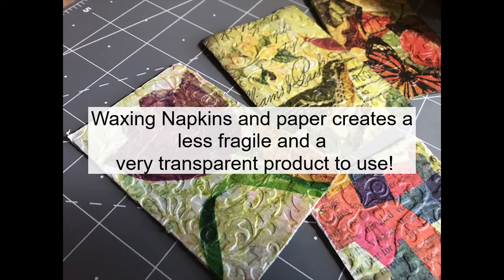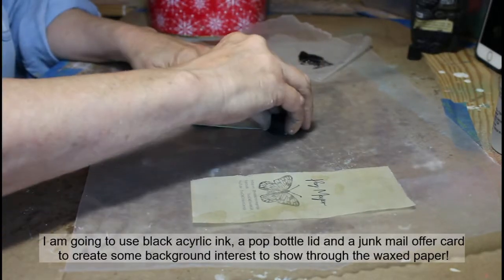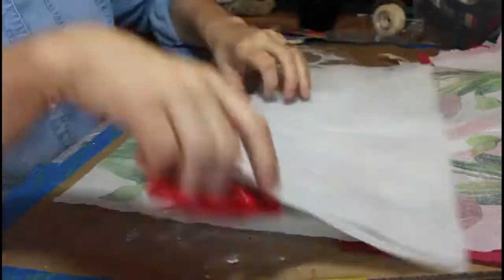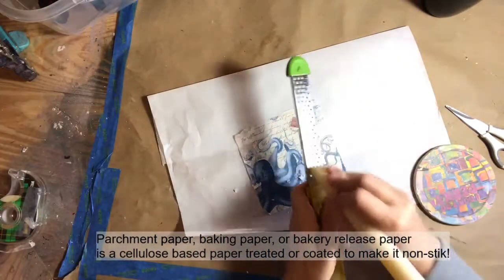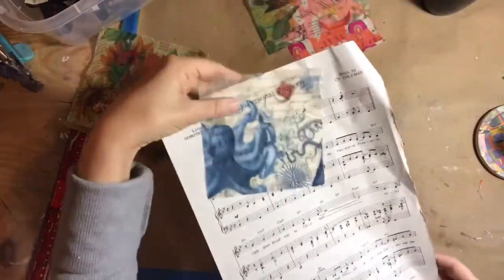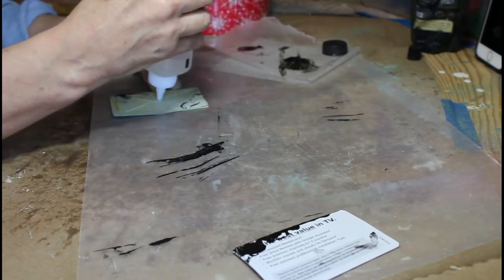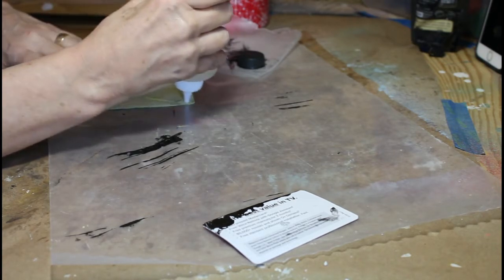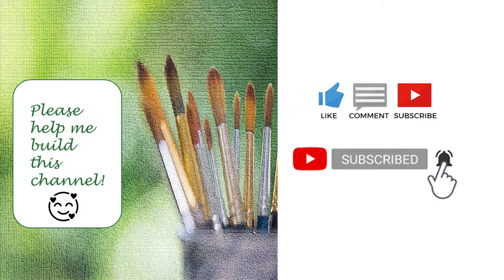Junk Journal Idea - Creating Vellum Paper with Candle Wax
Melting candle wax on paper creates a transparent piece similar to glassine or vellum.  I used the transformed image to create cards, however, they could be folded into envelopes, collaged on a page, used to create tags, etc.  I would caution if the finished piece is going to be subjected to heat (candles melt . . . . so the item could leave a greasy residue inside your journal)   I originally made these cards to trade but have decided against using them during the high heat months thinking they may be compromised in the shipping process!

To create these cards, I utilized the following supplies:
napkins
coffee stained paper
playing cards

Tp create the effect, I used
InkJet Printer to print the coffee stained paper
an ivory taper candle
kitchen grater
an iron (no steam)
Distress Oxide Sprays (scattered straw & bundled sage)
Ink for distressing the edges
Black  Acrylic Ink
Soda Caps
Hotel Key Card
Big Shot Embossing Machine